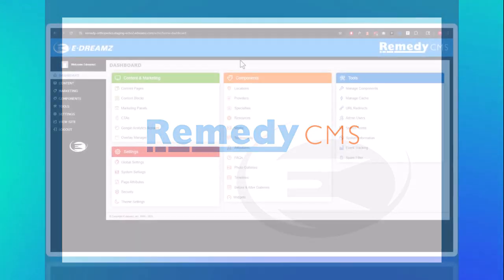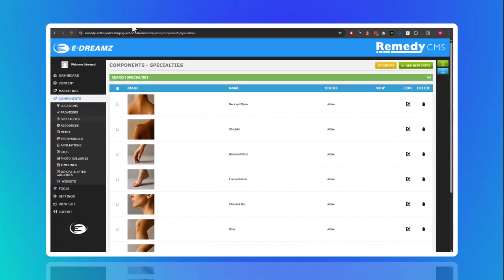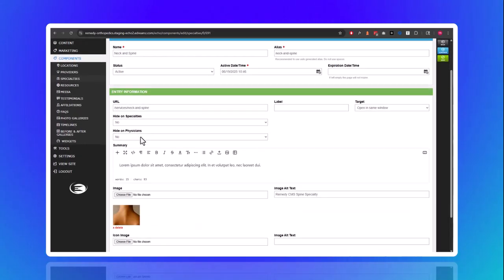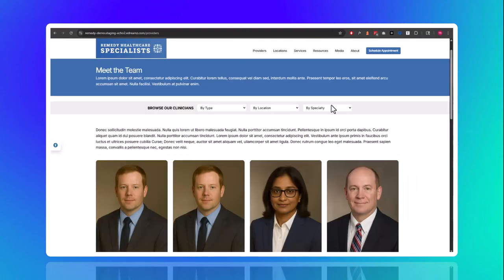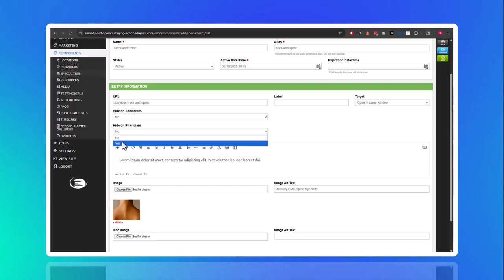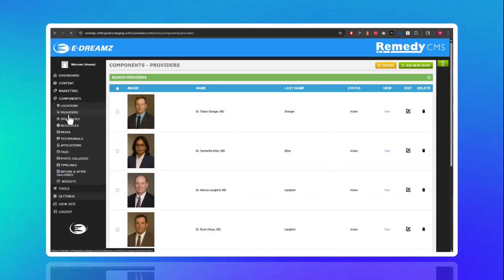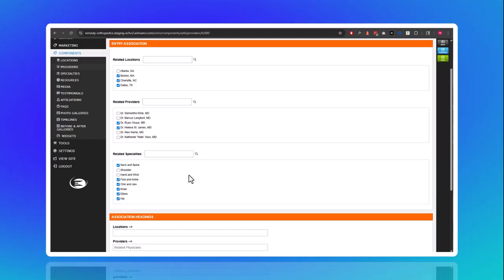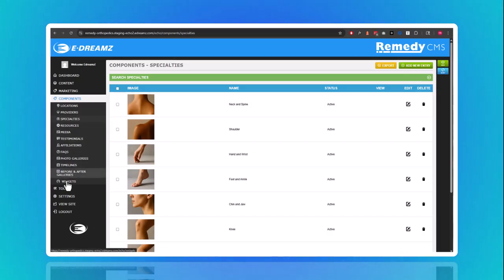Components Guide: Managing Specialties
In this Remedy CMS component guide, we walk through our Specialties component and how it is used to power both tiles for your primary specialties & services as well as the look-up filter for your providers.